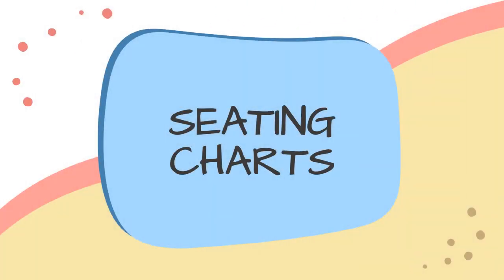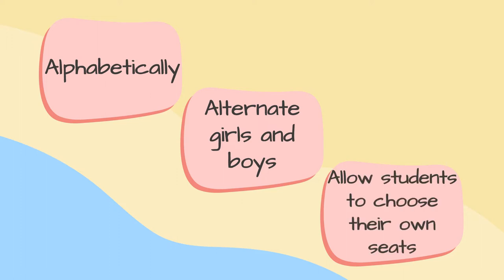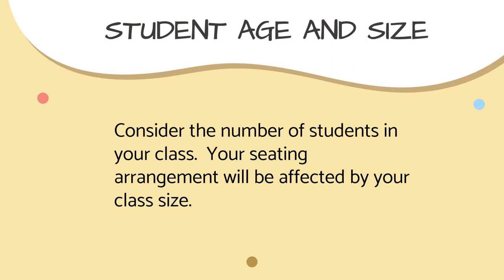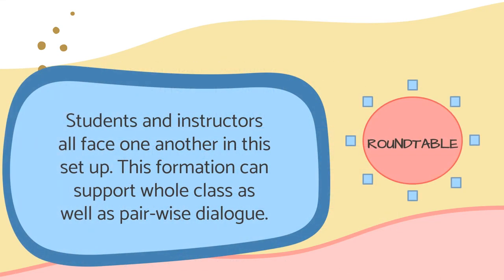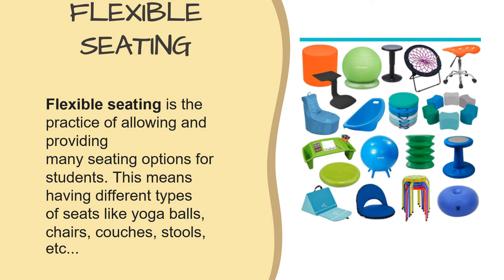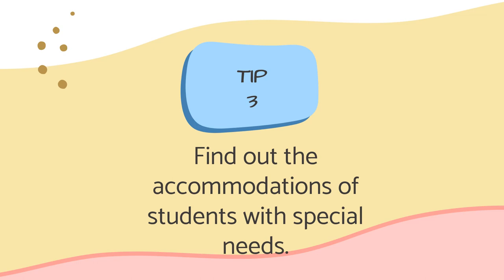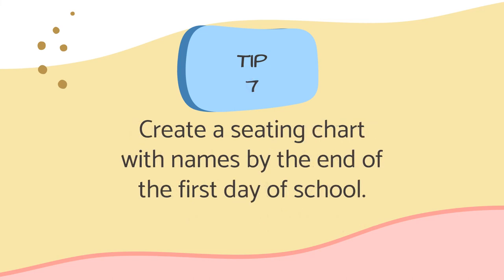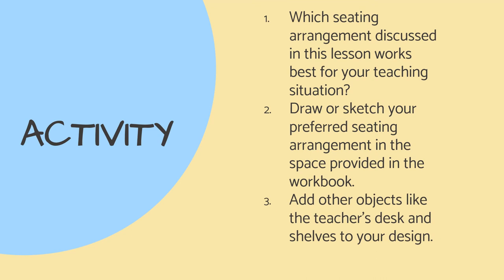HOW TO CREATE A SEATING CHART LESSON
This lesson provides information on how to create a seating chart based on a teacher's class size, teaching style, learning objectives, class space, and grade level.